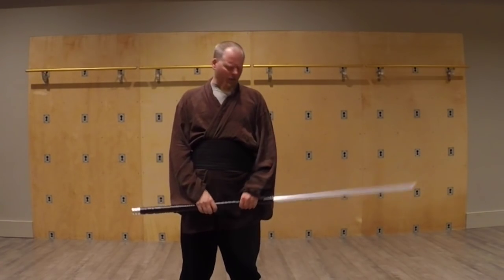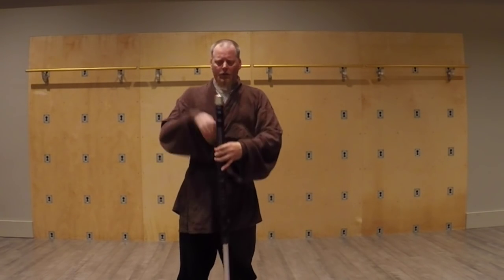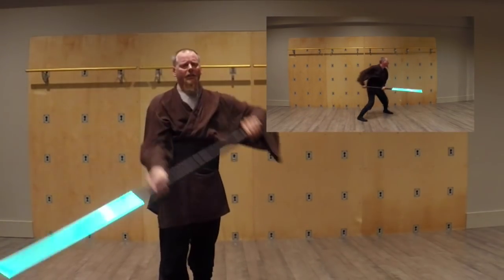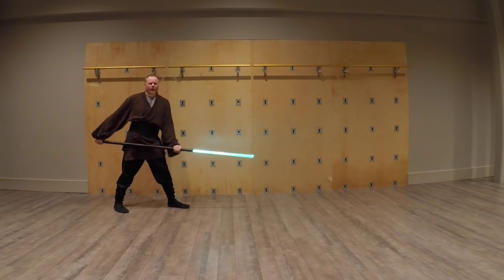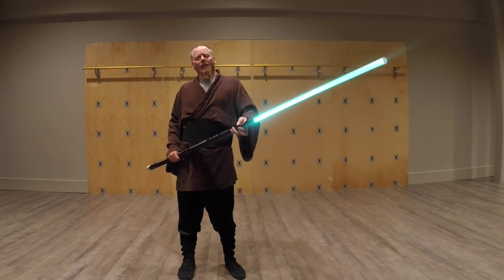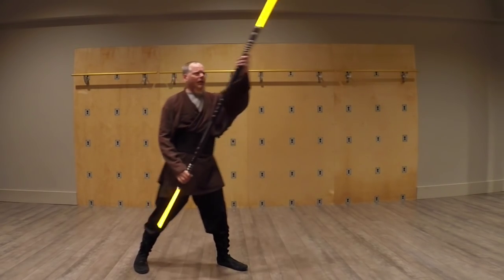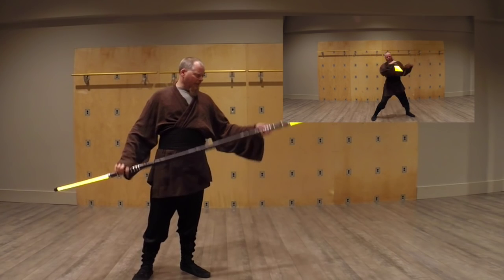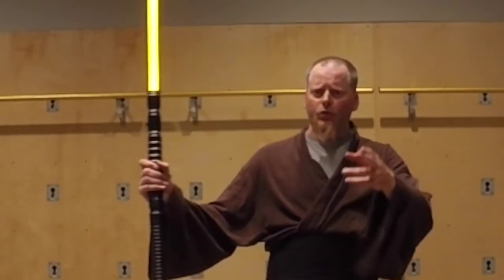Long Weapons for sabering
Follow up to our discussion of saber staff/ double ended sabers. Here are three variations that seem to work better.